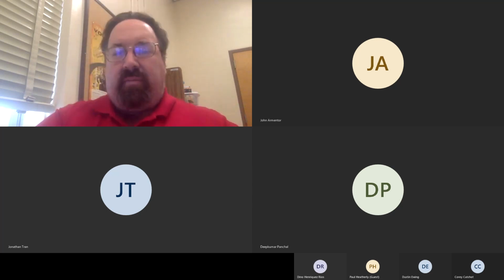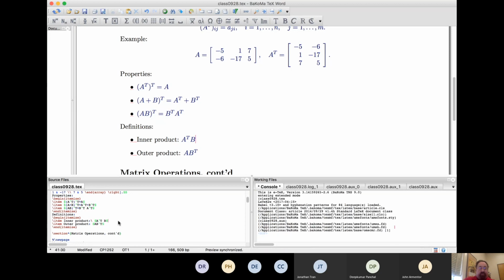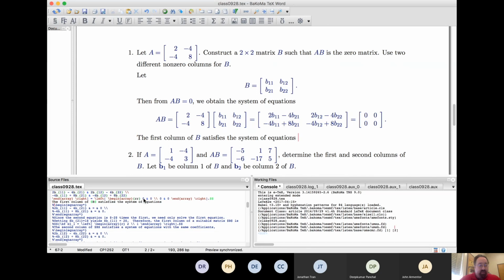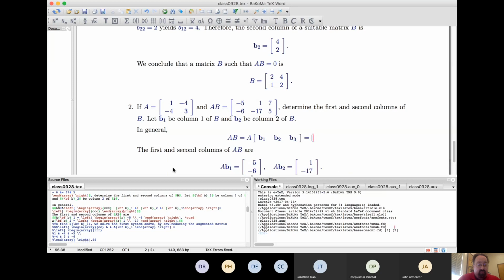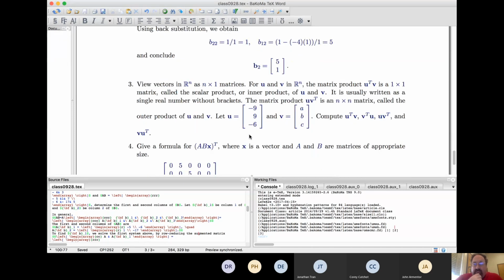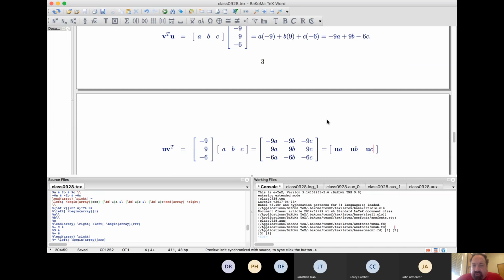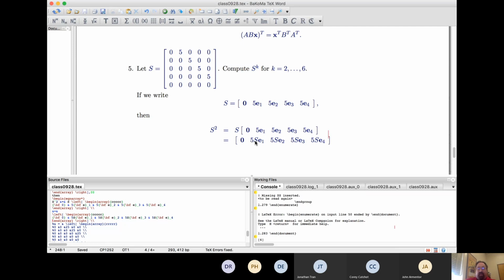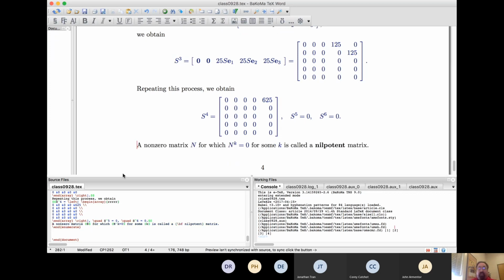MAT 326 Class Meeting 09/28/2020 2:30-3:45pm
Section 2.1: Matrix Operations, cont'd